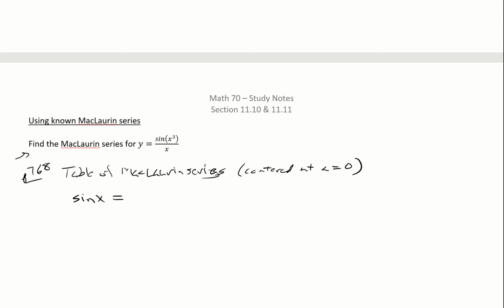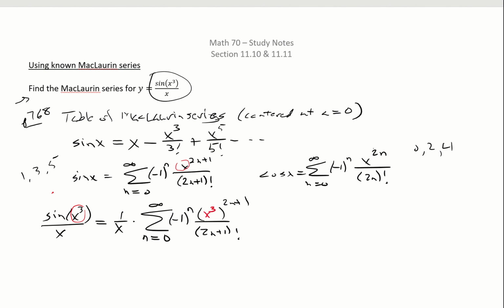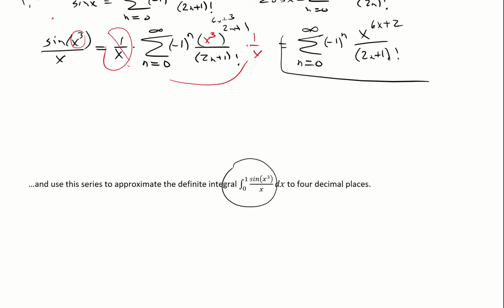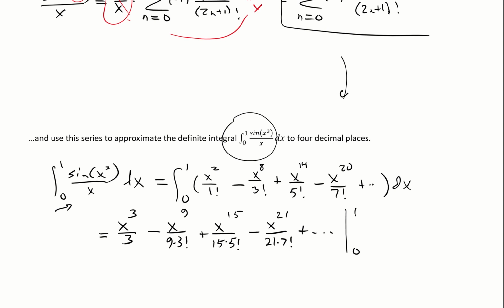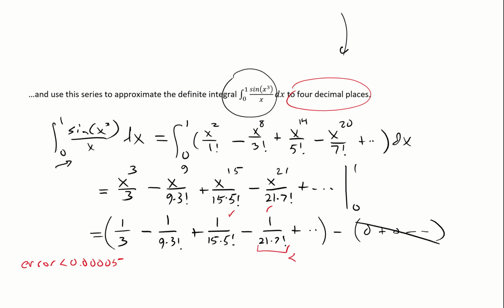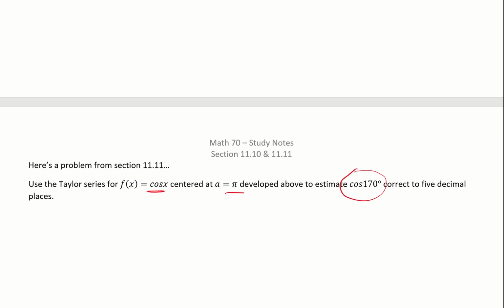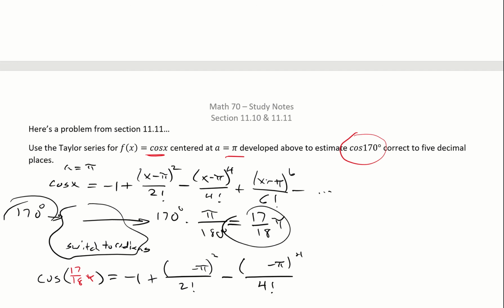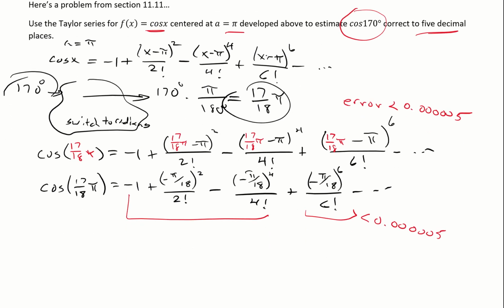Sections 11.10 & 11.11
Using Taylor/MacLaurin series